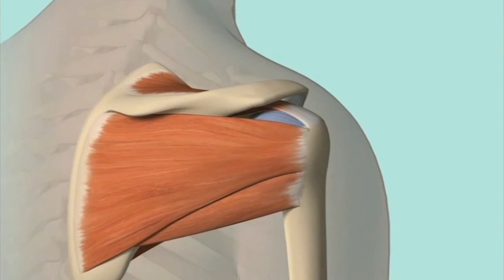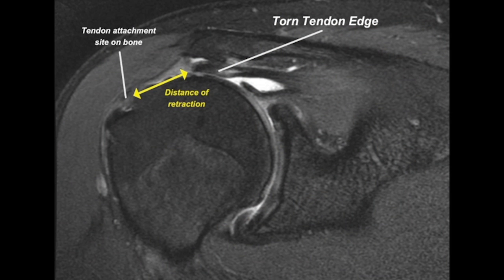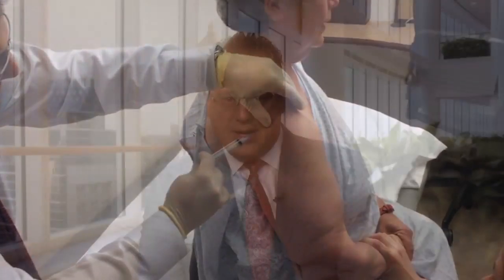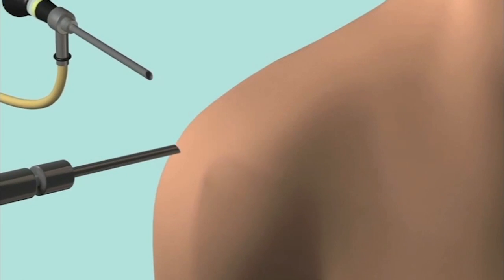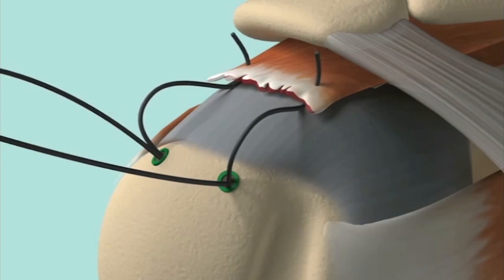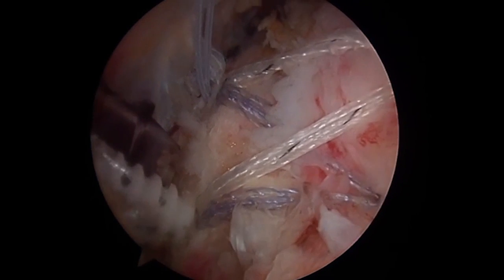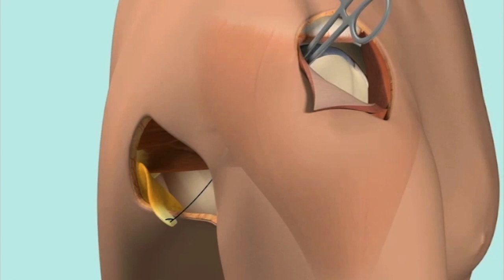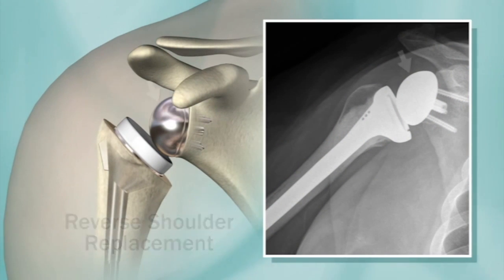Rotator Cuff Tears: One Problem, Several Solutions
Joaquin Sanchez-Sotelo, M.D., Ph.D., an orthopedic surgeon at Mayo Clinic Rochester discusses Rotator Cuff Tears and possible solutions. The rotator cuff is a group of muscles and tendons essential for the coordination and power of the shoulder joint. If you are suffering with rotator cuff tear symptoms, discussing your options with a shoulder surgeon is recommended.